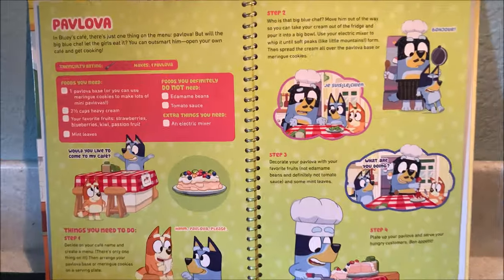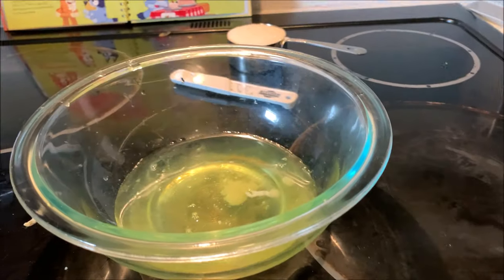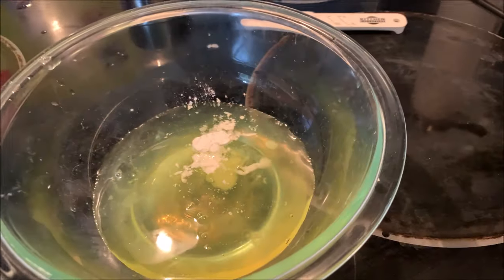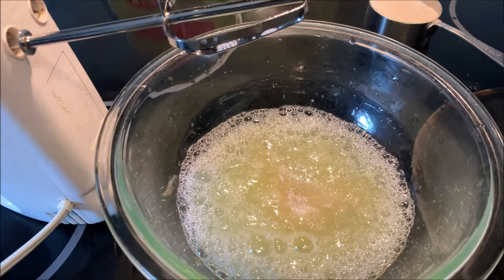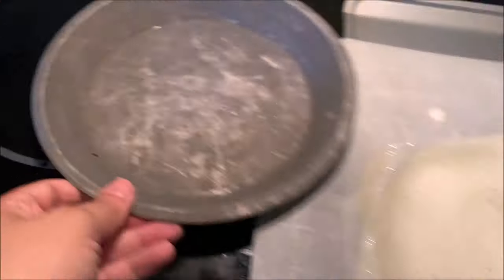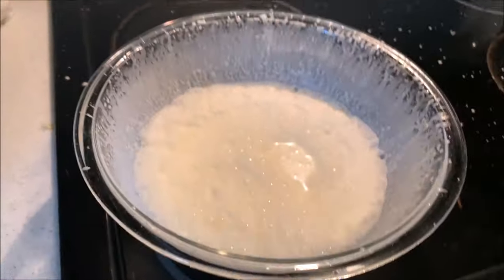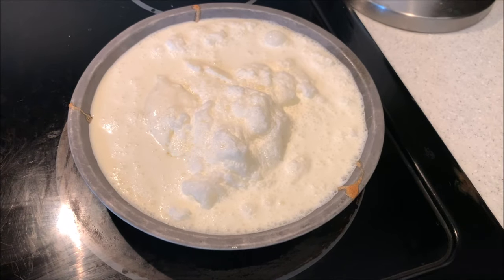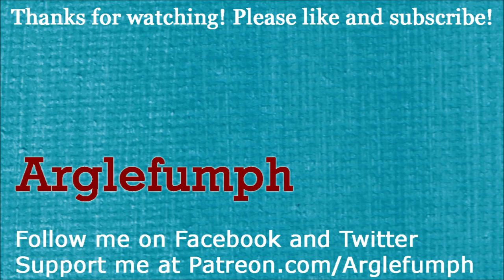Arglefumph Cooks Bluey's Pavlova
Arglefumph cooks pavlova, a recipe in "Bingo and Bluey's Fancy Restaurant Cookbook". It's basically egg whites mixed with sugar, then beaten until it forms a solid pie shape, which is hardened by being warmed in the oven. The topping is cream, beaten until it is solid, then coated with fruit.

This is a difficult recipe that requires at least twenty minutes of heavy mixing. The book recommends getting a pre-made pavlova base, which feels like cheating. I'd recommend getting whipped cream for a topping, which is also cheating.

Thanks to Kelly Marshall, for making the introduction to this video.